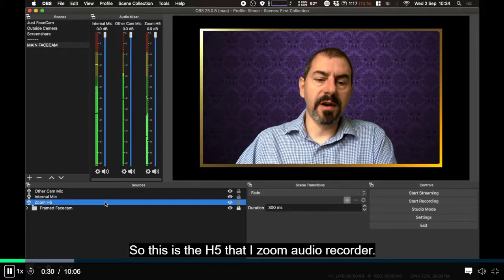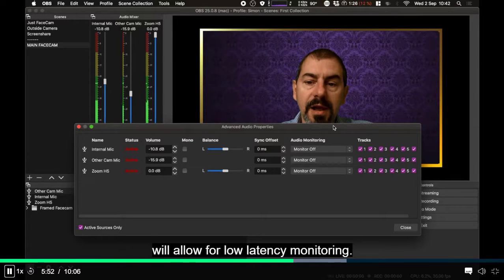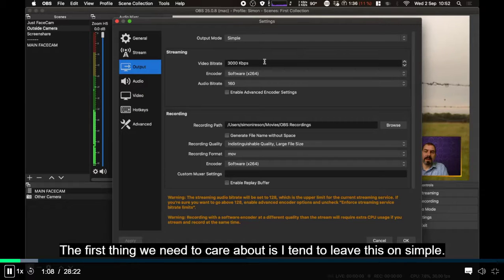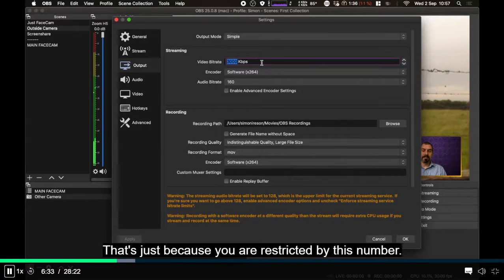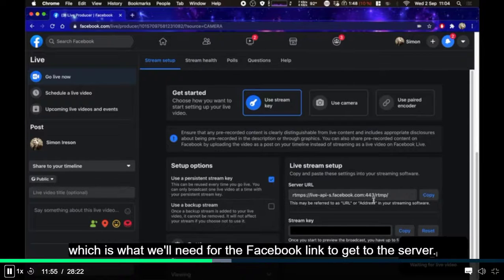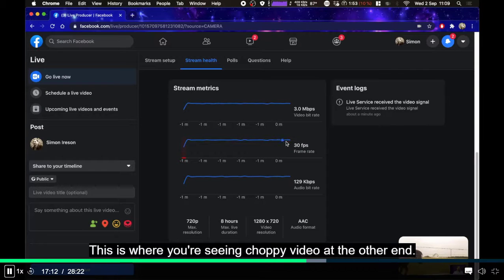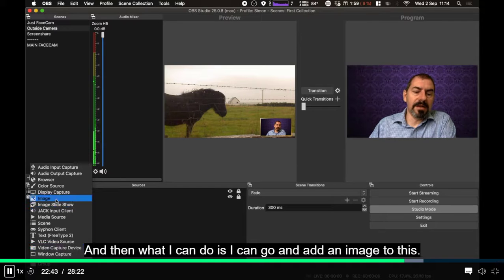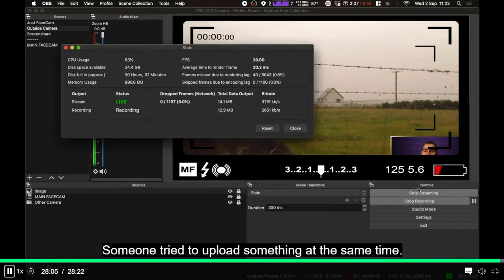OBS Studio - The Really Really Simple Guide to Getting Started 04